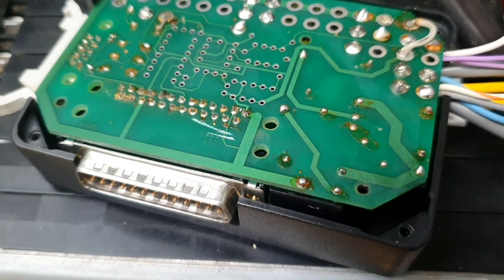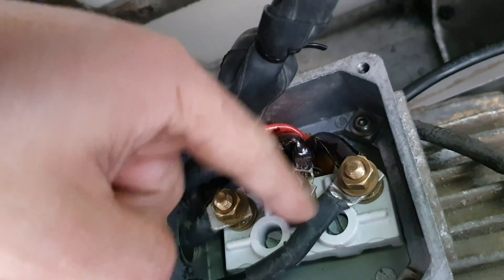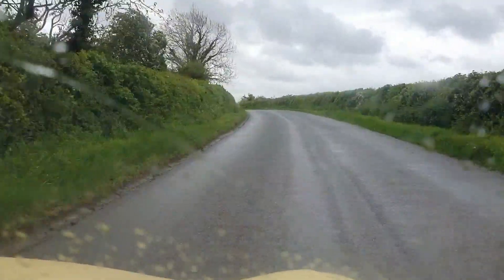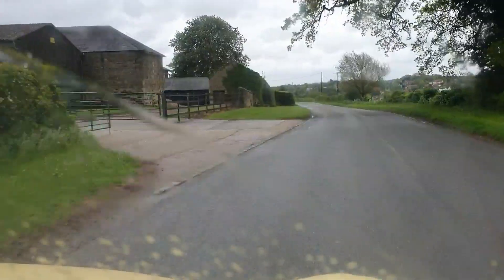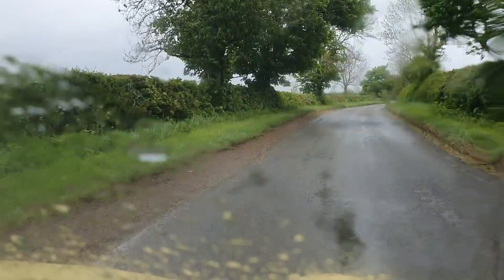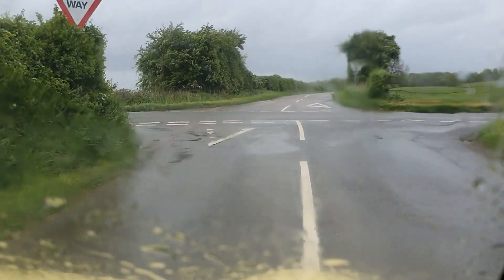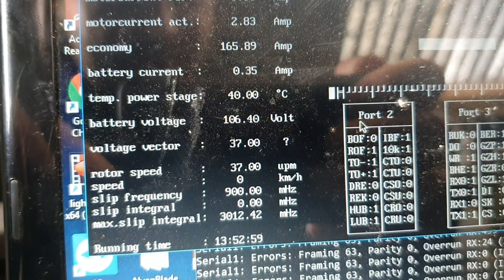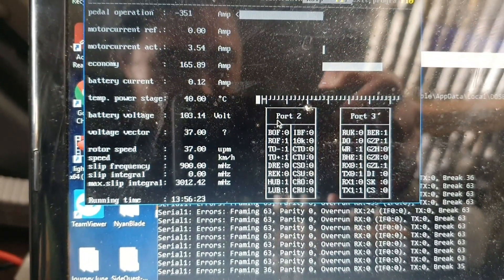REVA G-WIZ: Yellow Wiz Lithium-ion conversion pt. 28 - wiring to Y from delta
In this video I switched the motor to run on Y instead of delta to see if overheating was the issue. This has shown that the problem lies somewhere in the controller's ability to read the correct battery voltage. The voltage slowly drops over time during use until it goes below the minimum voltage for the inverter.